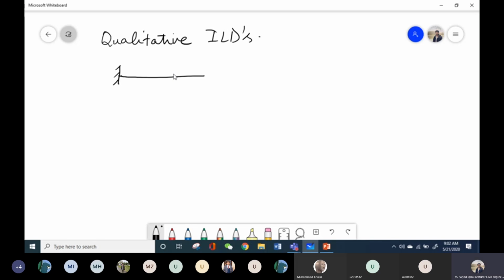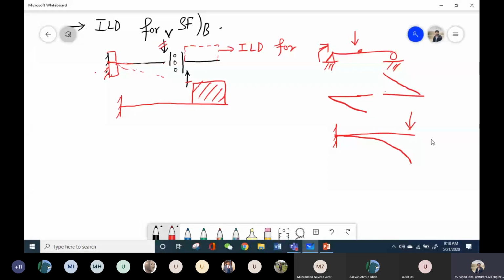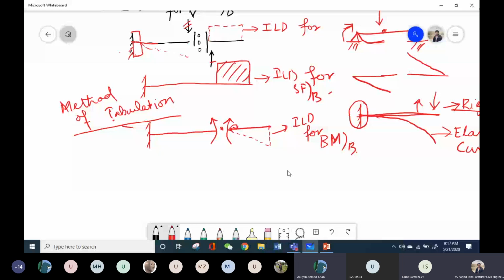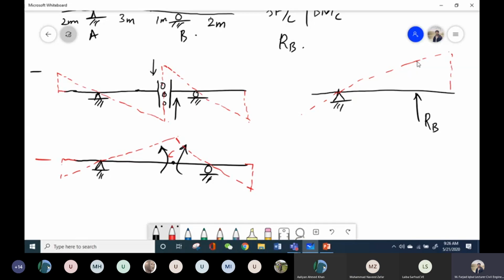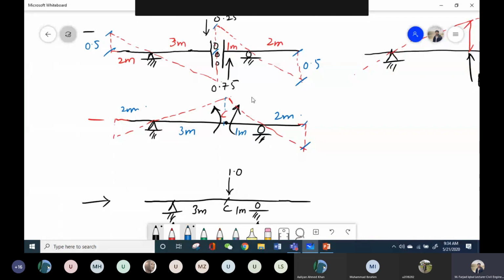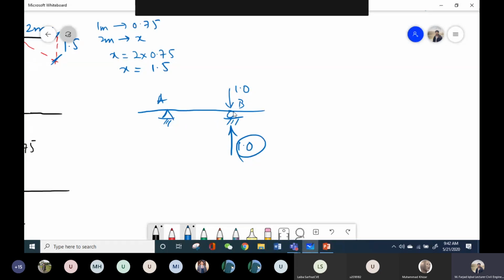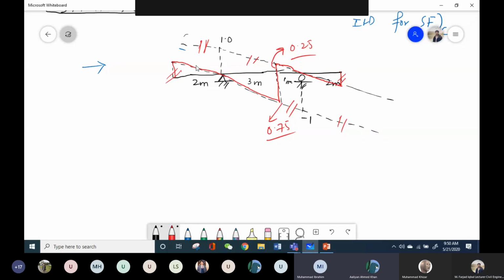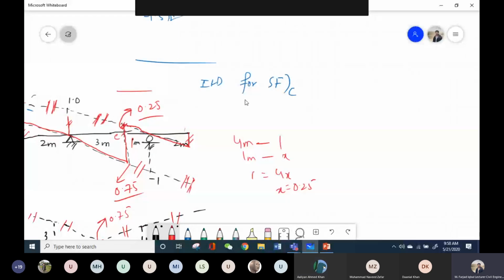Qualitative to Quantitative ILD (Muller Method)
Lecture 26 | BSA | May 21, 2020